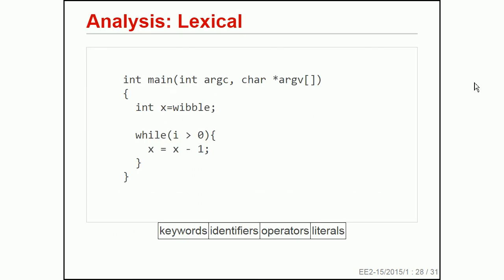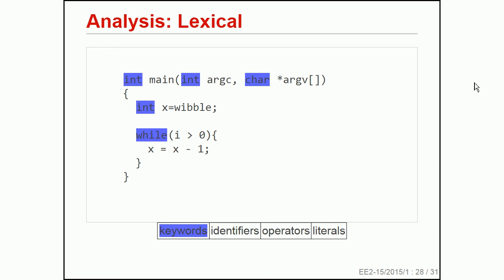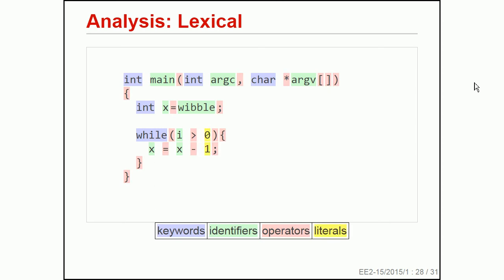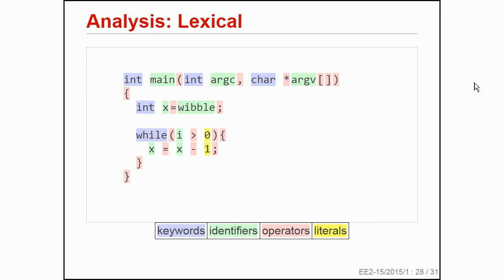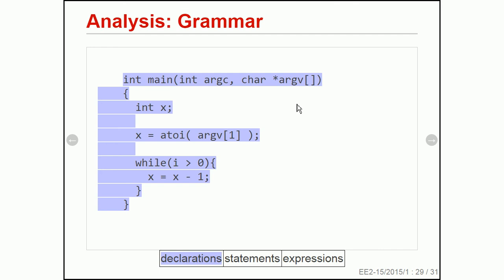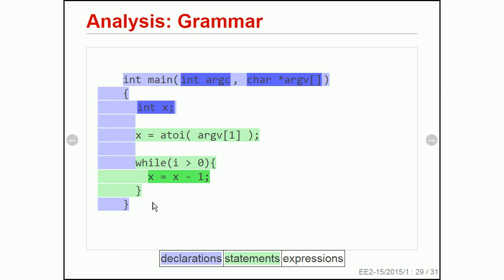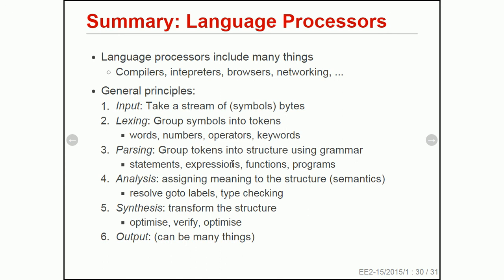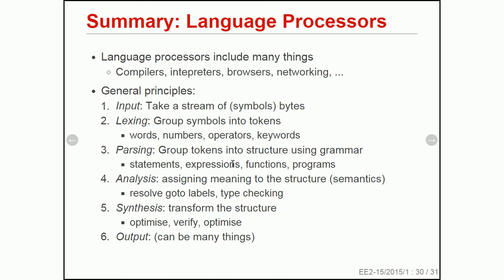lecture1 - C - Syntax, Grammar, and Parsing